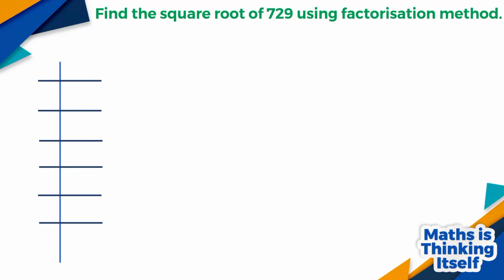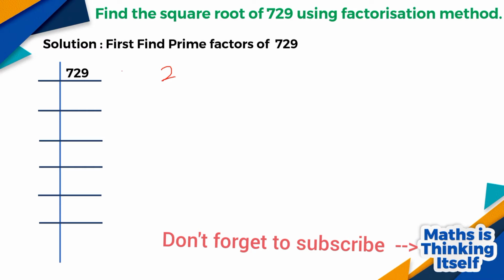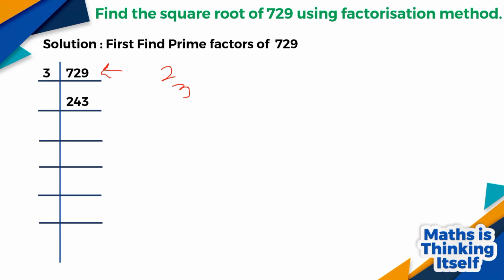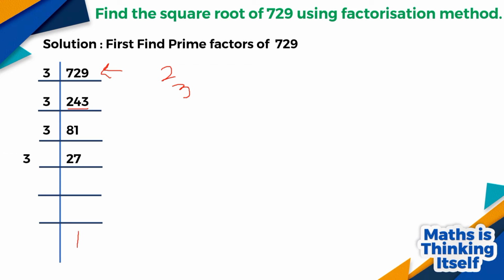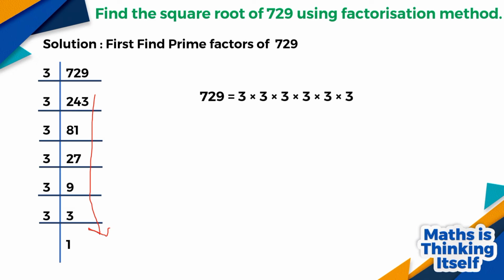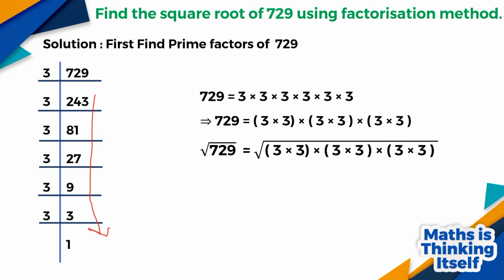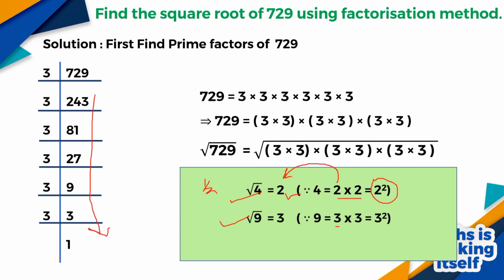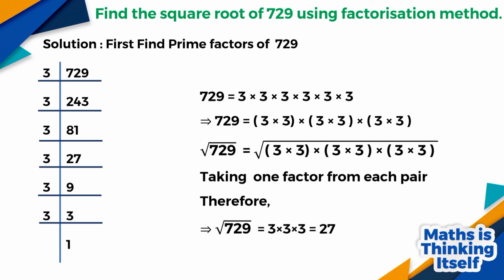Class 8 | Square And Square Root | How to find Square Root By Prime Factorization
In this video you learn about How to find Square Root of 729  By Prime Factorization.